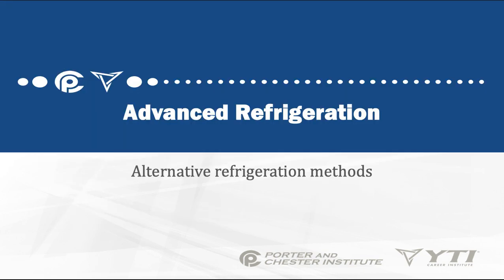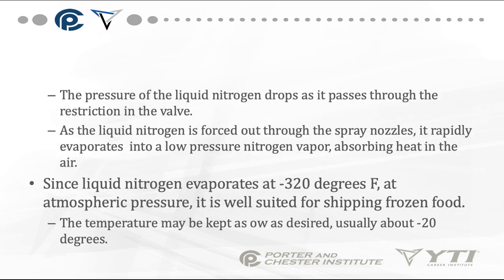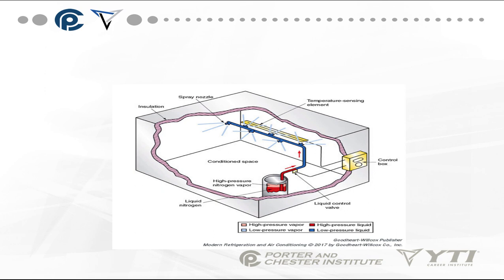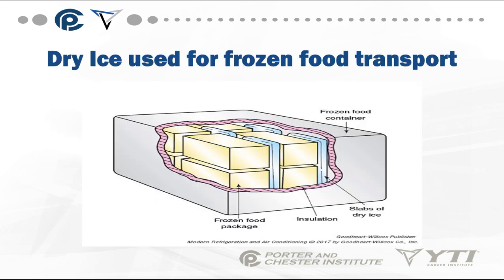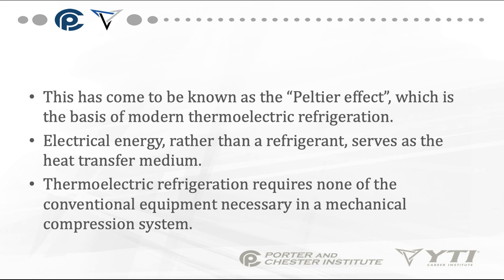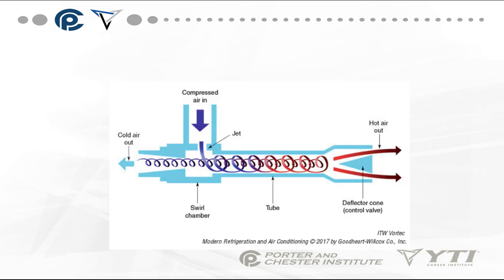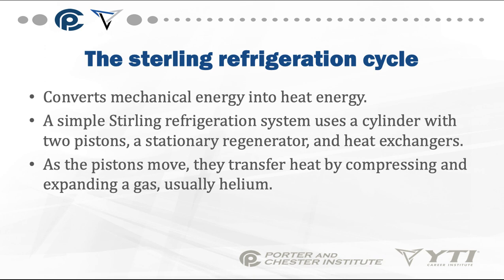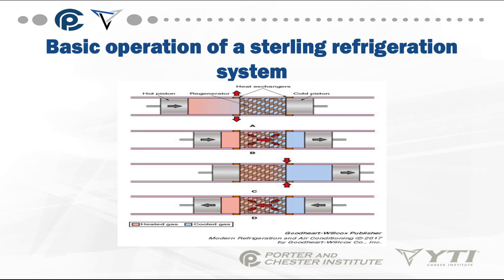Advanced Refrigeration - Alternative Refrigeration Methods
Table of Contents:

00:00 - Expendable Refrigeration Systems
00:01 - Advanced Refrigeration
00:14 - Expendable Refrigeration Systems
00:42 -
01:05 -
01:35 -
01:46 -
02:36 - Dry Ice refrigeration
03:02 -
03:13 - Dry Ice used for frozen food transport
03:27 - Thermoelectric Refrigeration
04:07 -
04:35 -
04:47 -
05:10 - Vortex tubes
05:31 -
05:49 -
06:02 - Refrigerant Jets Systems
06:22 -
06:44 - The sterling refrigeration cycle
07:06 - Basic parts of a simplified stirling refrigeration system
07:19 - Basic operation of a sterling refrigeration system